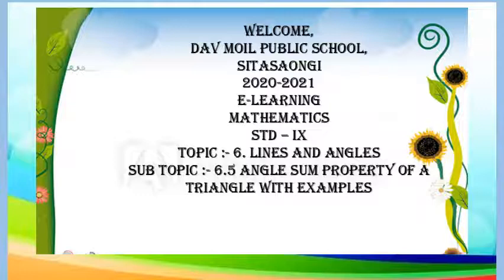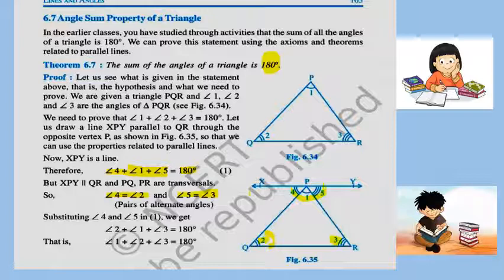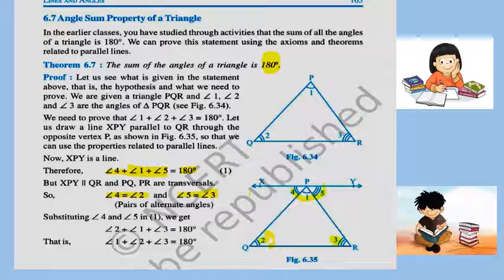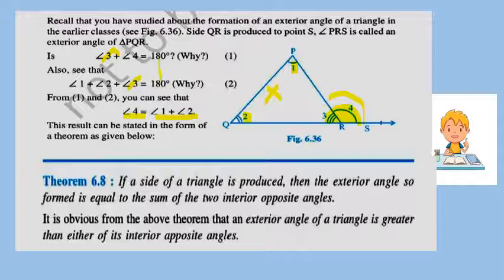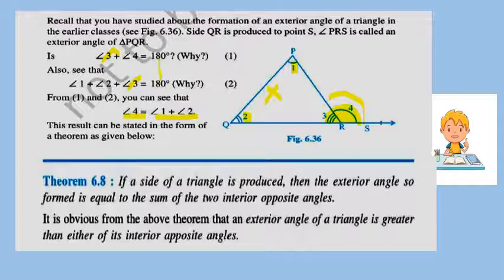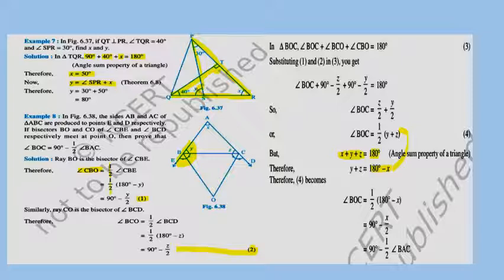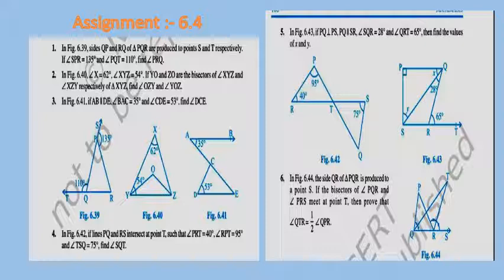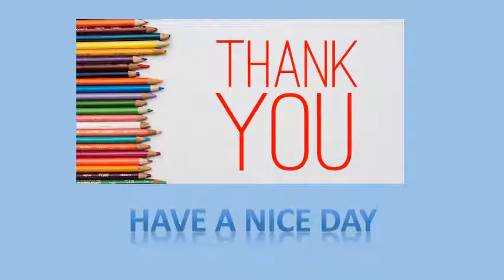STD IX Maths Lines And Angles Angle sum property of a triangle with examples